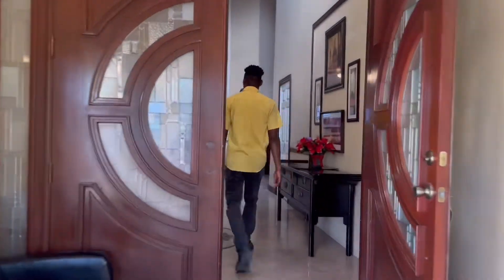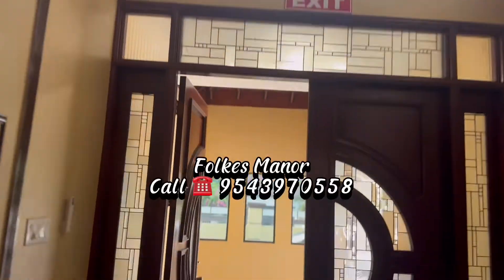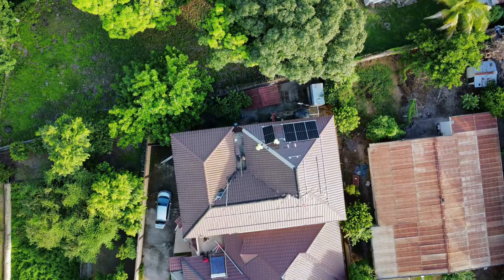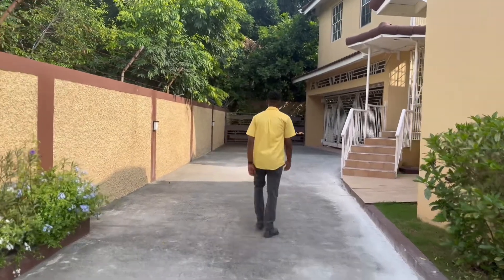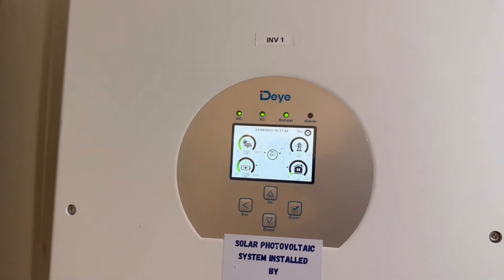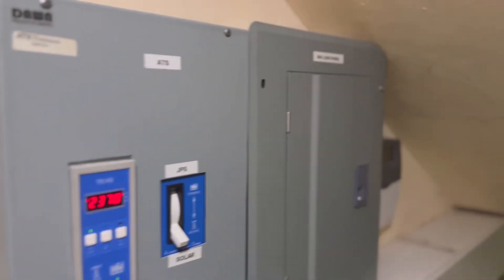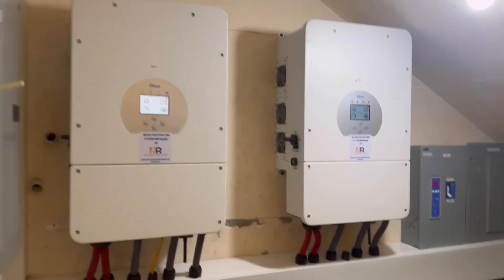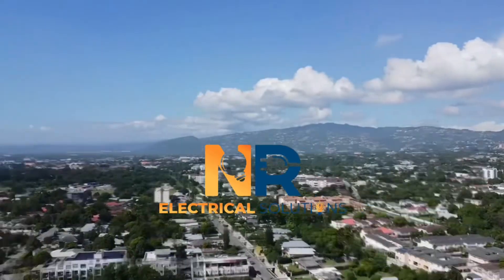Airbnb JPS Bill Dropped by $150,000JMD with SOLAR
Powering this stunning Airbnb in Kingston with our 19kW solar system—saving over $150,000 JMD! ☀️⚡

✅ 2 DEYE inverters
✅ 60kWh battery storage for 24/7 reliable power

Clean energy, big savings, and no power outages! 🌱💡